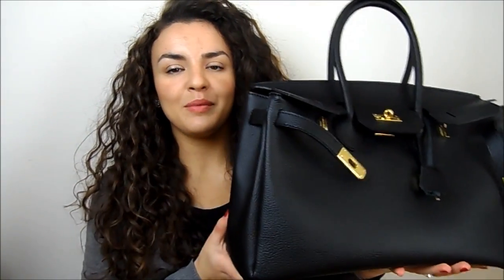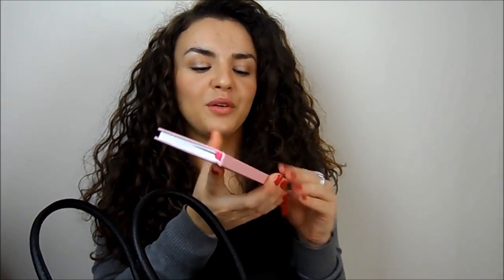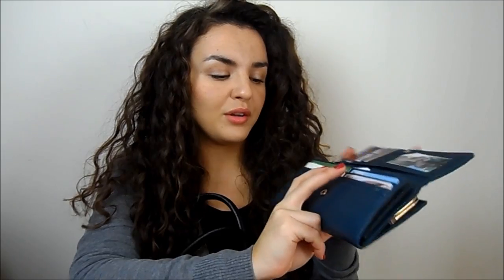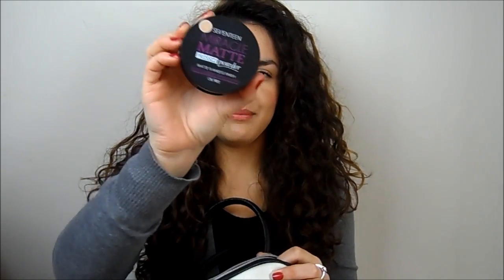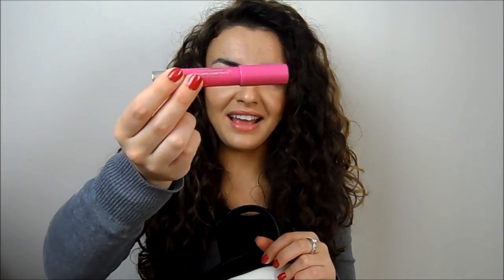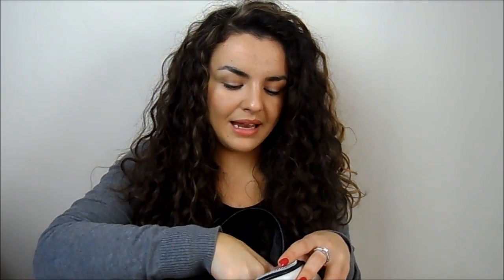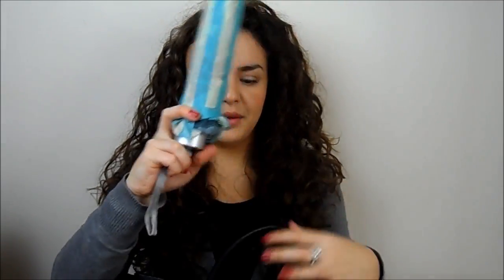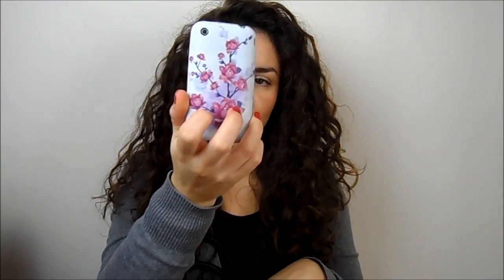What's In My Bag & Ebay Bag Review